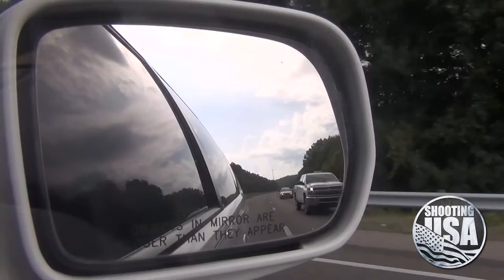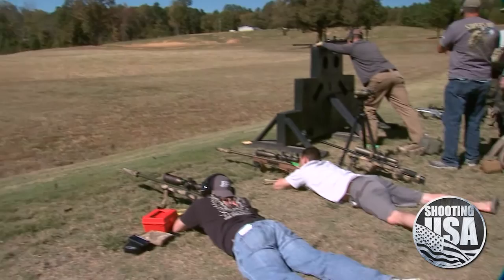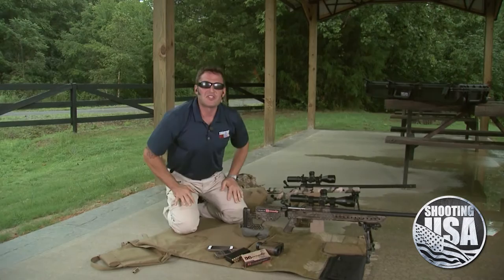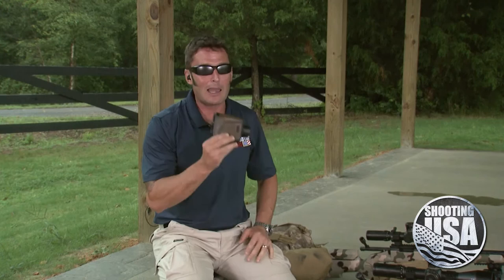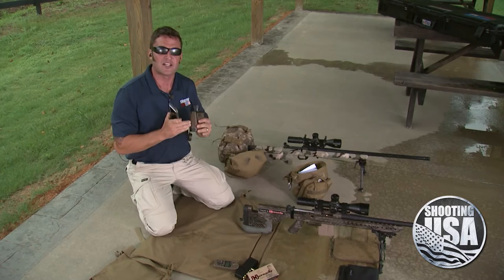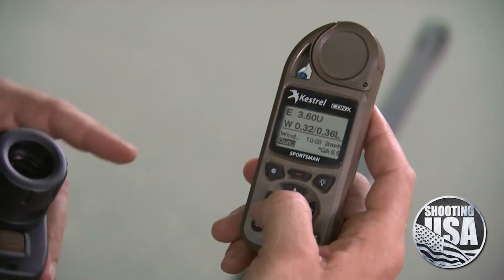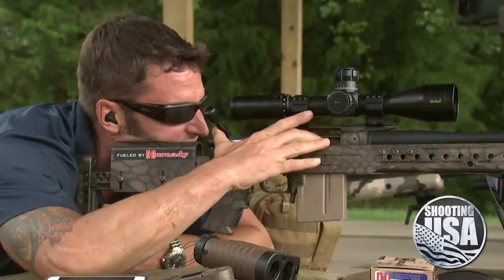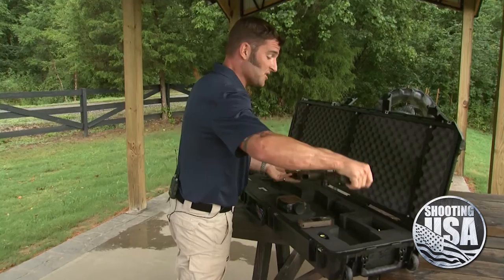Bushnell Range Finder & Kestrel | Shooting USA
John has a look at Bushnell's Long Distance Range System at K&M Precision in Finger, Tennessee: The new system from Bushnell will enhance your precision rifle game, or help you on your next hunt. It consists of the Elite Tactical One-Mile Laser Range Finder with ConX. The laser measures the target distance and then communicates with the Kestrel Sportsman. And that Kestrel Sportsman has Bluetooth connectivity, to sync to a ballistics app on your smartphone. The entire system calculates distance, wind correction, and elevation for first shot accuracy.